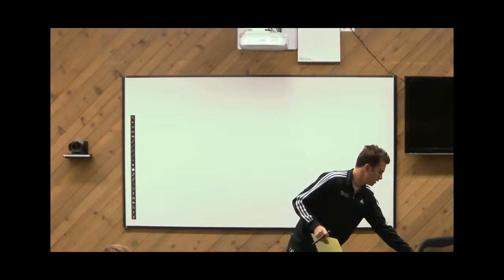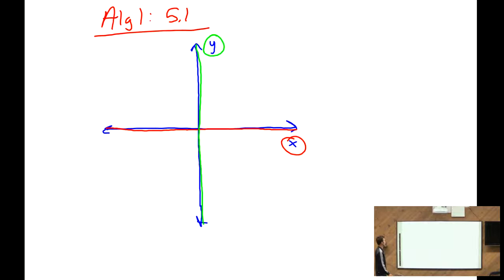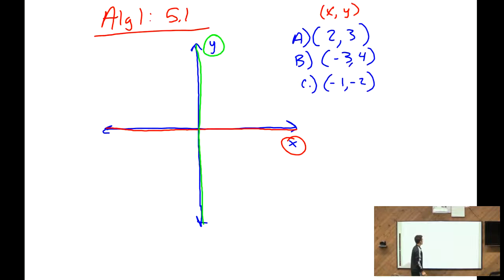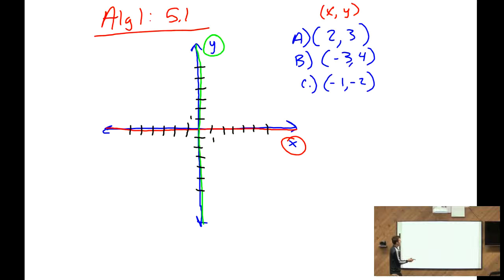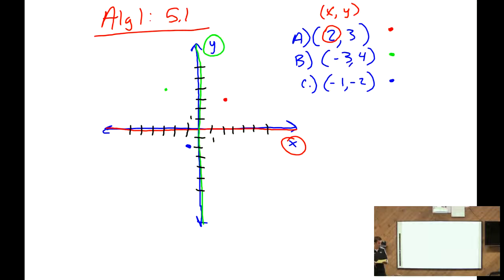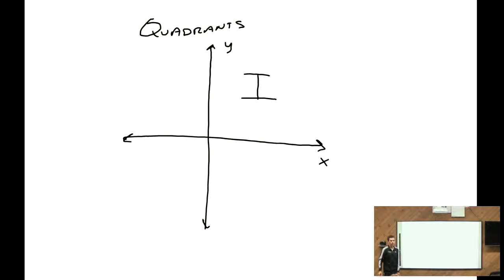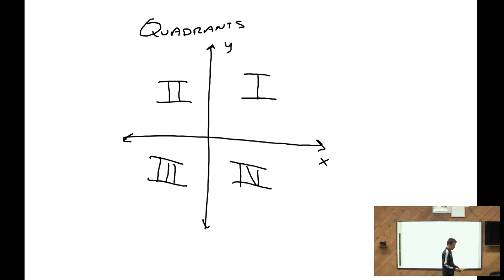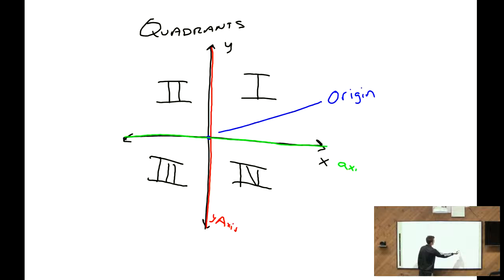Module 4 Video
Introduction to graphing